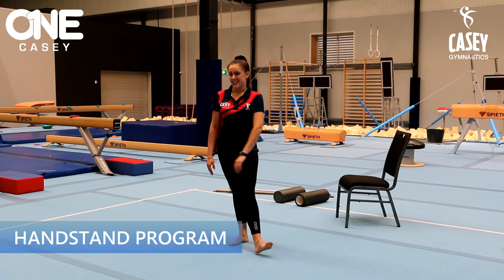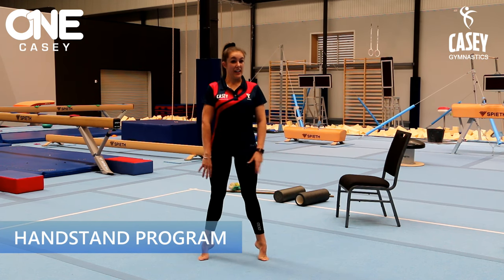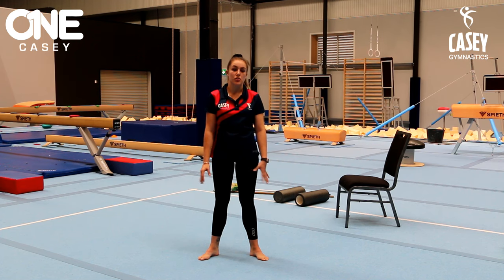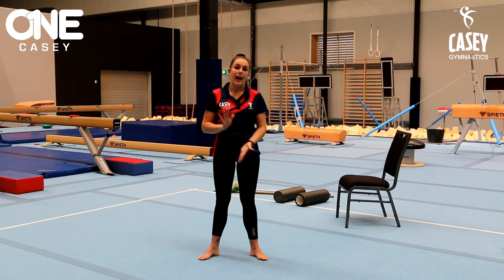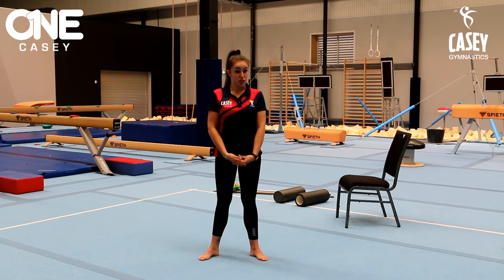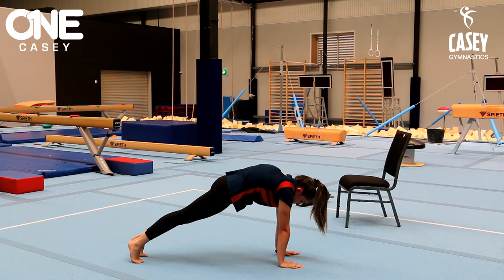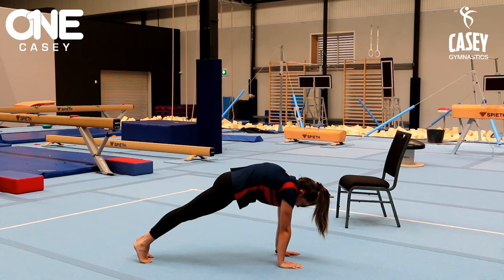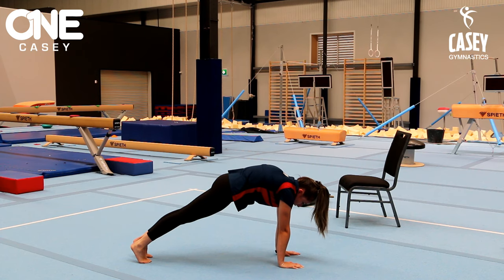Casey Gymnastics - Handstand Program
Handstand Program
Audience: ALP, GymStar

Welcome to the Casey Gymnastics online training portal!  This video library has been developed by qualified coaches, showing a variety of activities and exercises which can be completed at home.  Participants must read the below prior to commencing any activities and all ensure activities are completed within the participants ability level.

Prior to starting please ensure the following conditions are fully read and understood;
• Ensure the exercise is appropriate to your ability level
• Check the information on each activity
• Ensure a minimum of one foot or hand is in contact with the ground at all times
• It is recommended to have another person present while completing exercises
• Ensure there is adequate space and area is appropriate
• Should you experience any soreness completing the exercise, stop immediately
• The user acknowledges and understands they assume all responsibility and risk for using these videos. We accept no liability or responsibility to any person as a consequence of using the information contained in this site or within the videos.